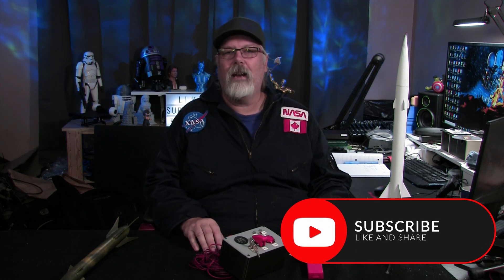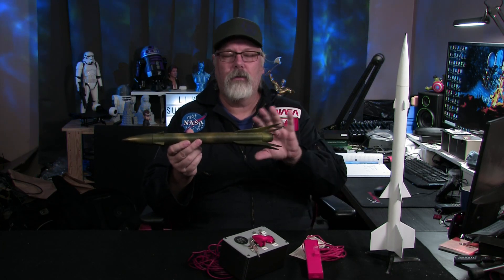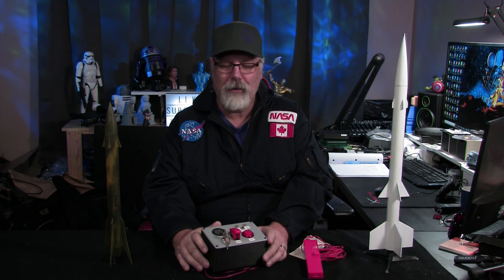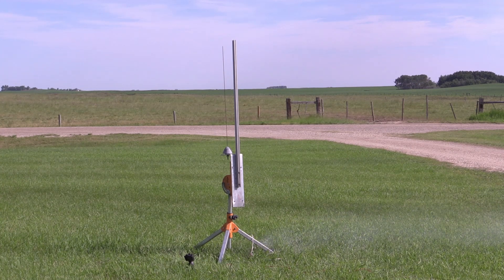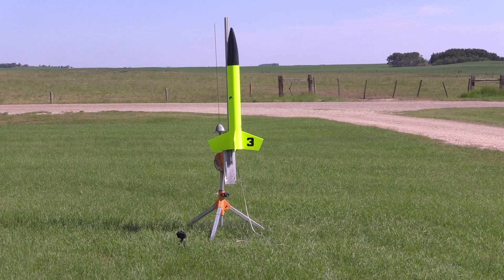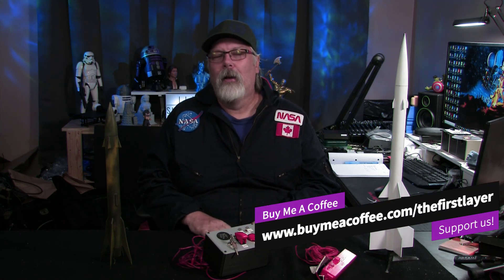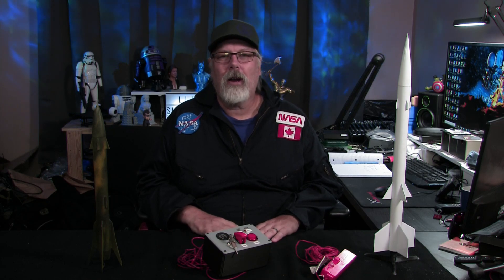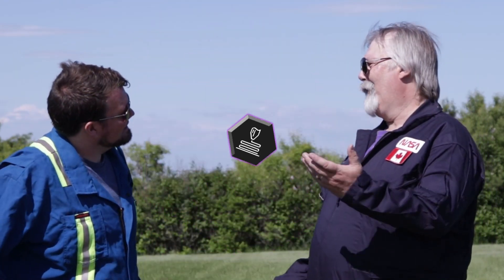Launch Day: Blast Off with 3D printed rockets.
Let’s take a look at how our 3D printed rockets did on launch day. We have to thank a number of people and companies for their help in making this series a reality. Brian Jackson of the Airdrie Space Science Club, Filaments.ca and Solarbotics for the filament used in the making of our rockets. PM Hobbycraft and Apogee Rockets for getting us set with the rockets, launchers, and software. Check out RocSim from Apogee Rockets. Finally, all the PLA and PETG parts were printed on the Lotmaxx SC-10, and all ABS parts were printed using the FlashForge Creator MAX.